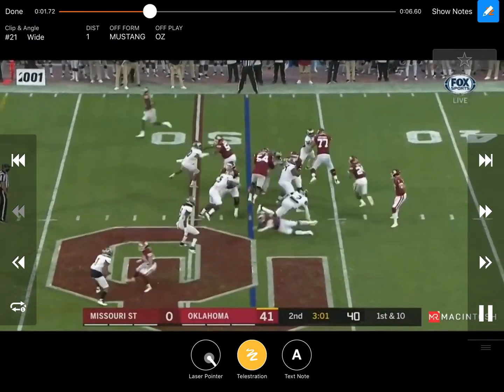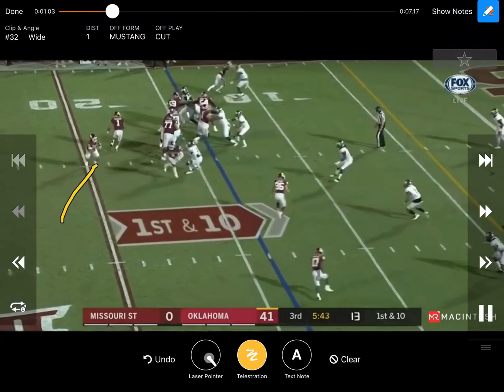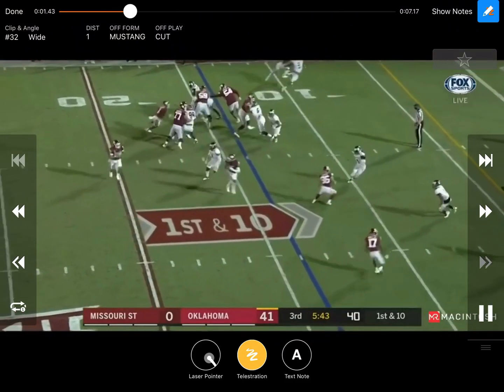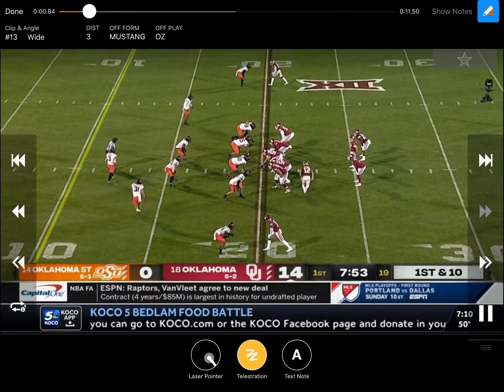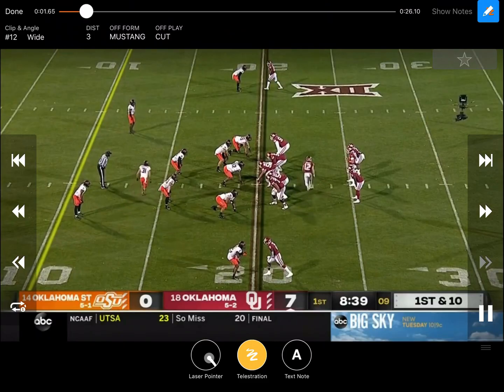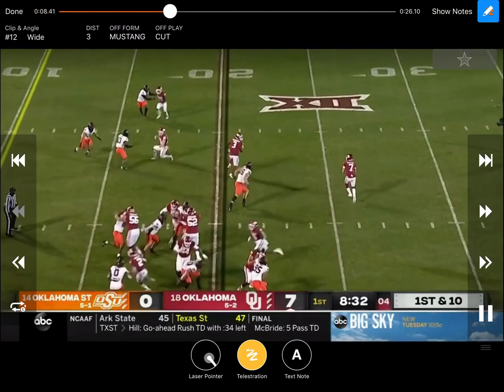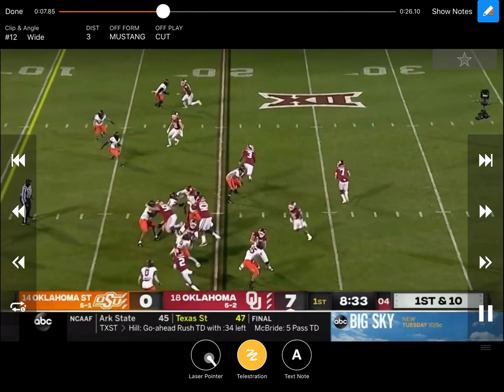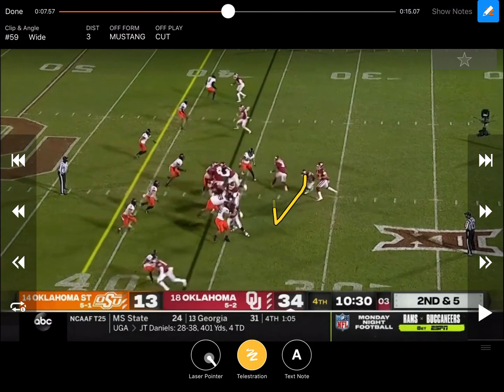Oklahoma Screen off of their Outside Zone